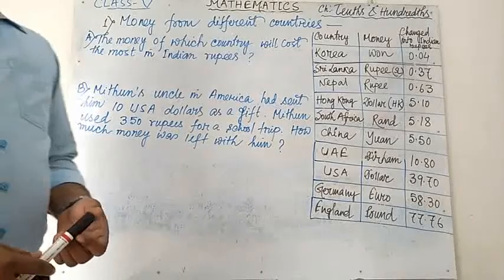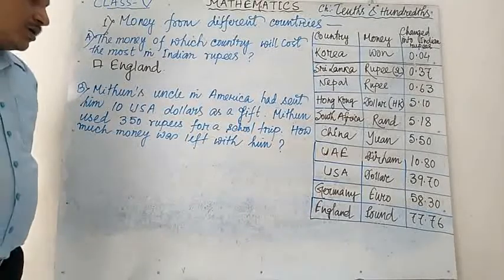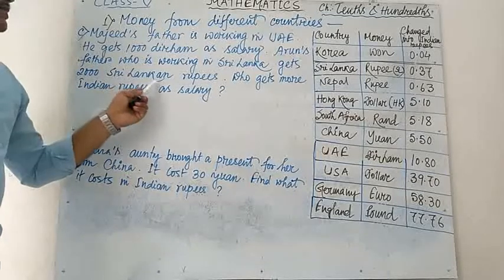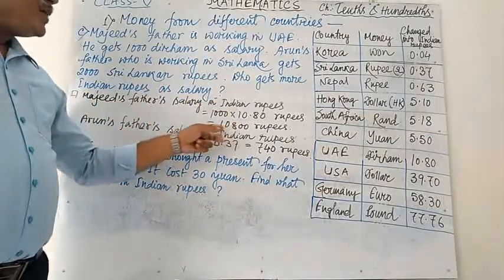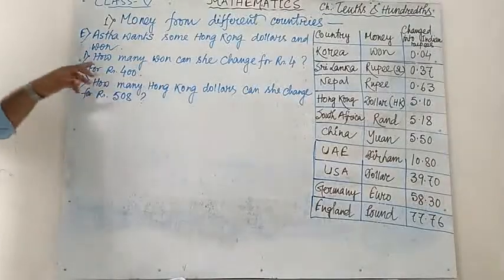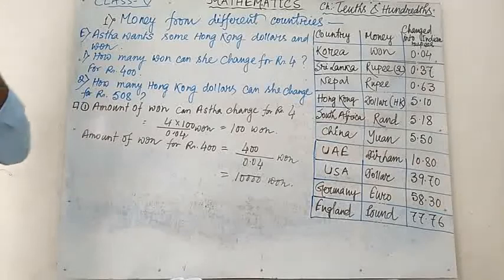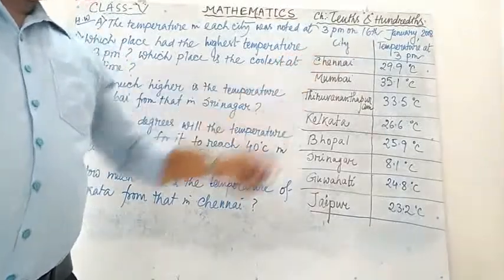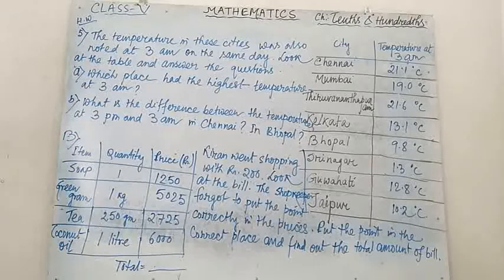ch: Tenths and hundredths